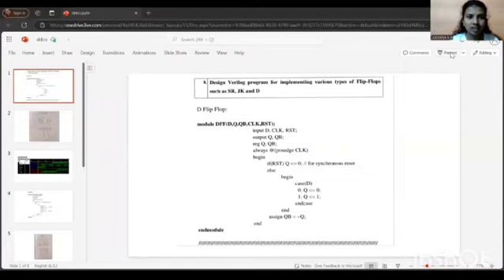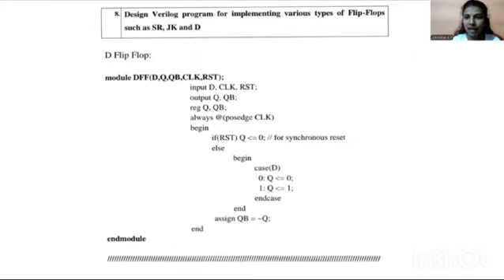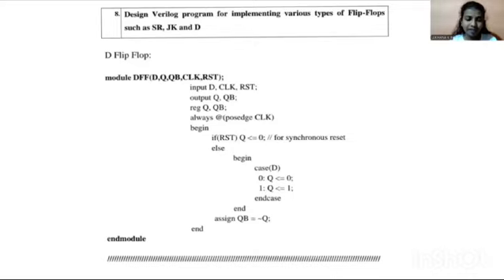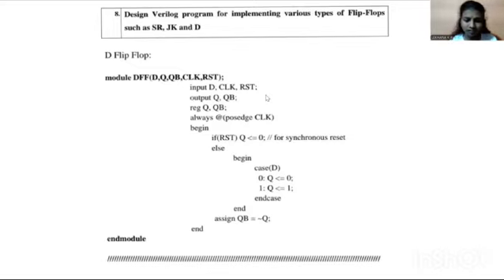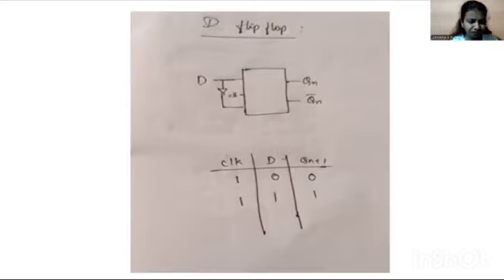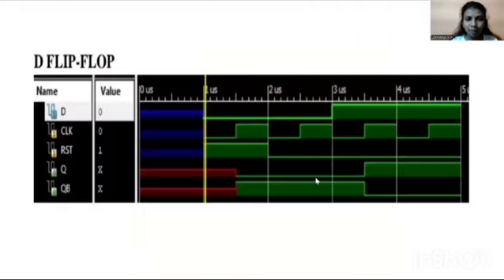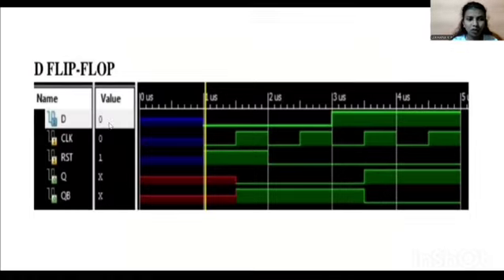Lab Program 8 Part-1 by Lekhana